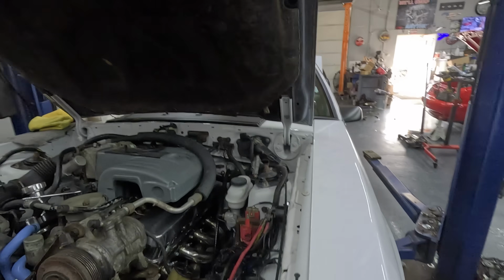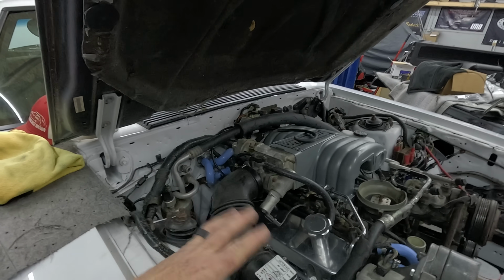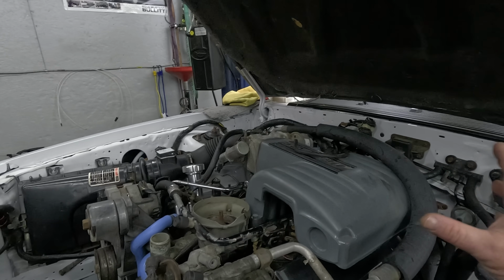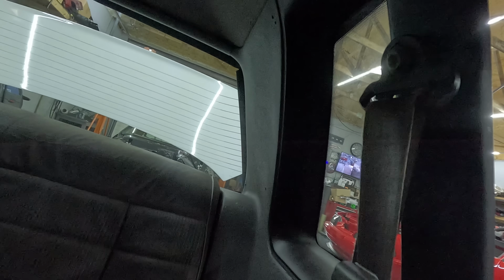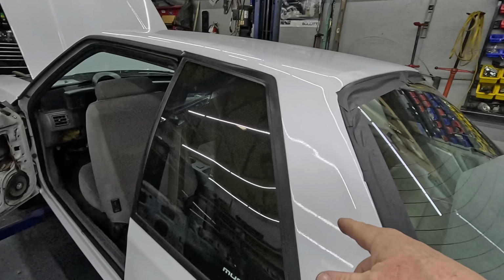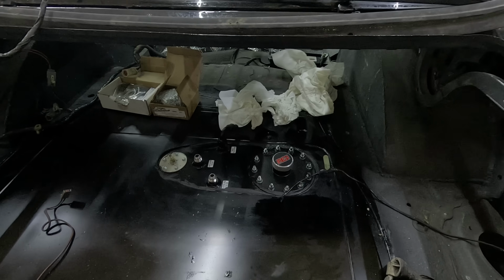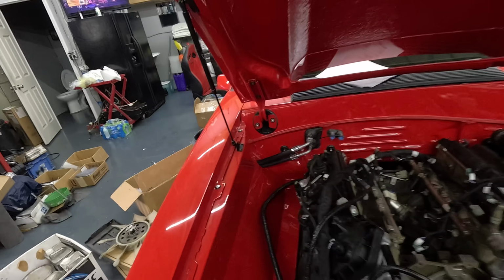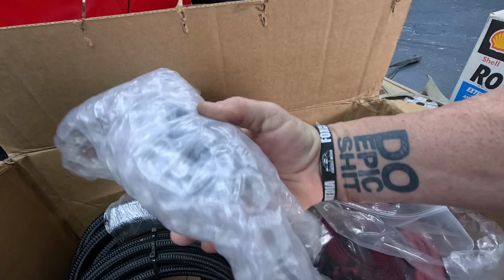Maybe its structural, I've never had this happen...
That moment when you think there's a structural problem with a car you've poured thousands of dollars in to; BAD DAY.

Get our premium subscription!

WIN PROJECT “FROSTBITE”, A COYOTE SWAPPED CAPRI, or BUILT HCI 93 GT